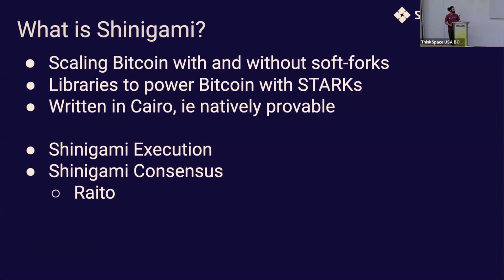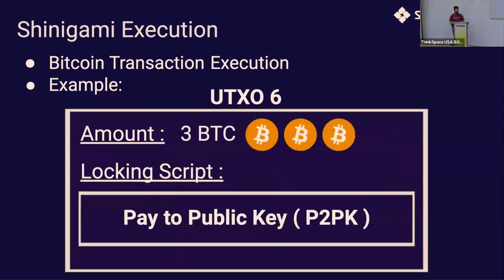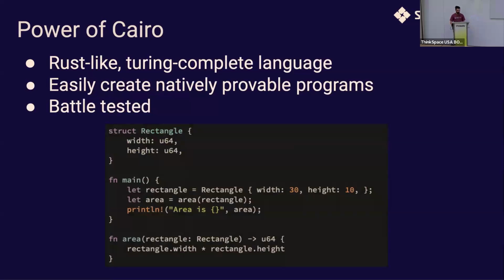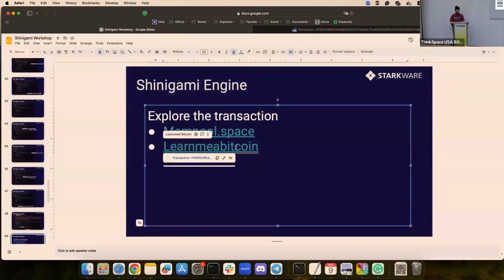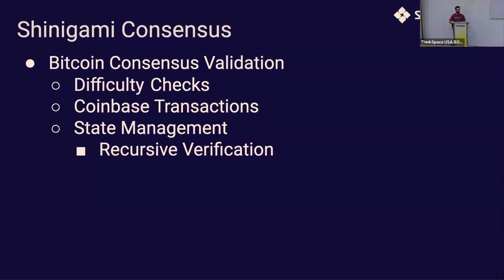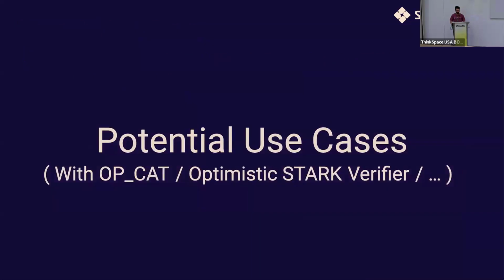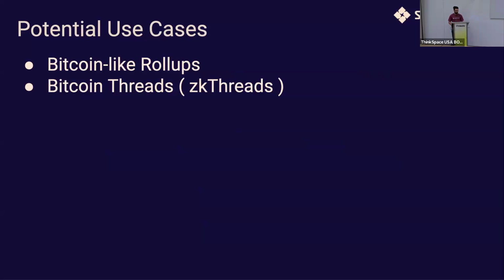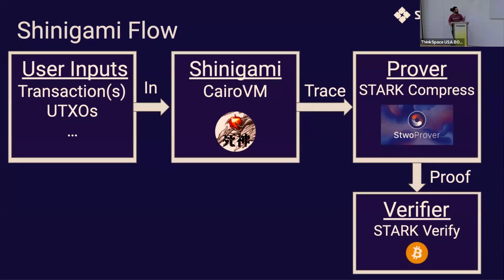Shinigami, Cairo, & Starks w/ Brandon Roberts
Presentation from OPNEXT, a Bitcoin Scaling conference.

Get your tickets OPNEXT April 11-12, 2025 in Tysons, VA!
opnext.dev

OPNEXT is produced by Blockspace Media